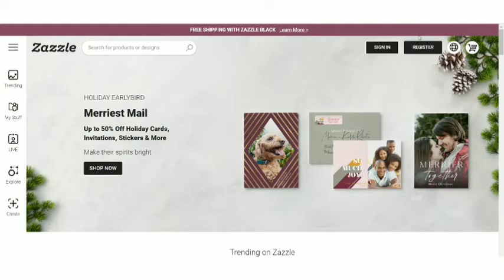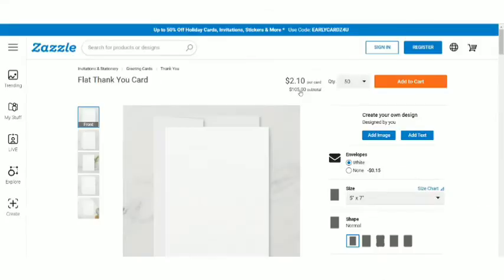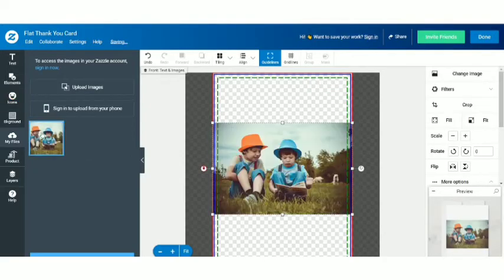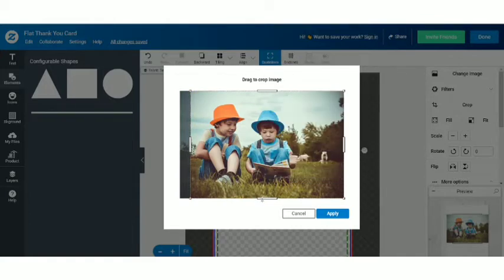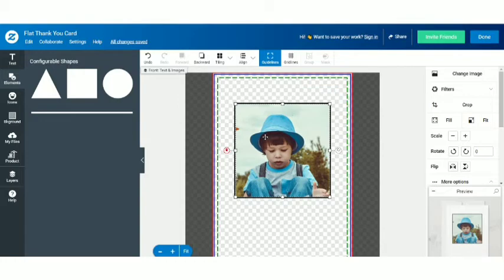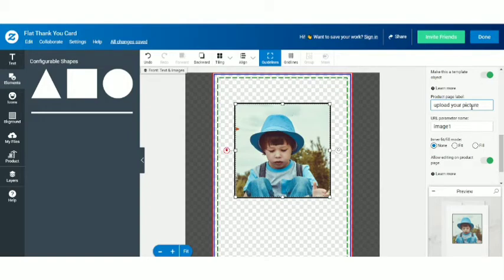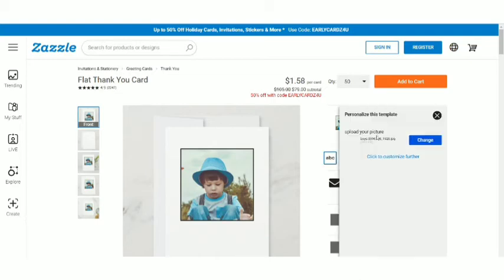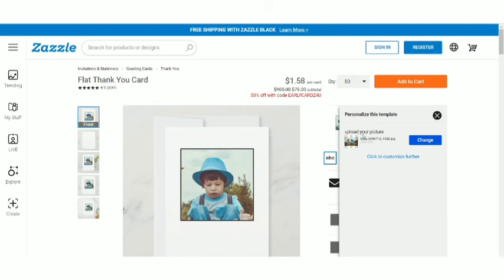HOW TO UPLOAD PHOTO PRODUCT ON ZAZZLE AS A TEMPLATE? (step by step tutorial)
Grab Globo arte October 2021 issue now

620+ NICHE IDEAS ULTIMATE guide For
Redbubble